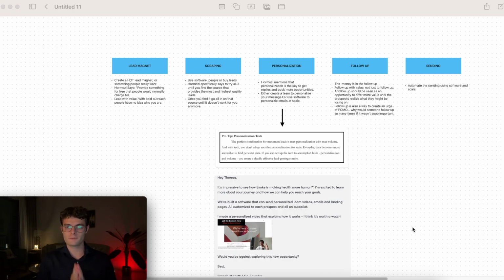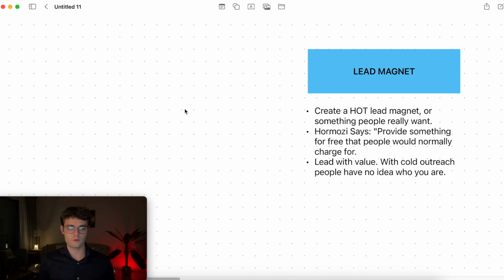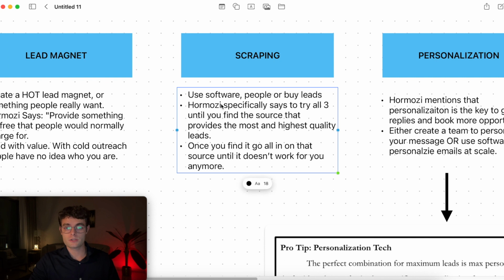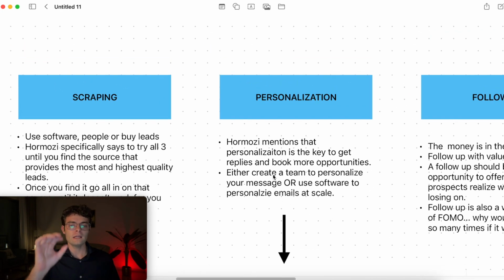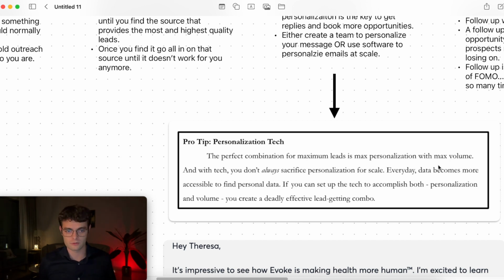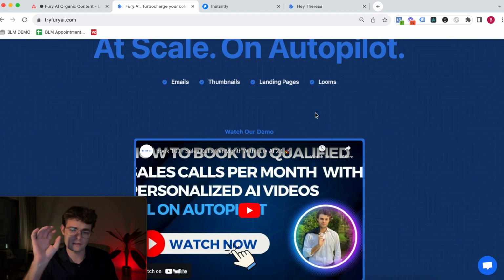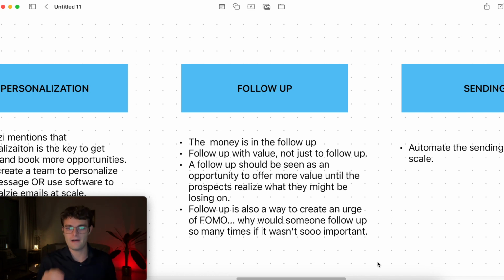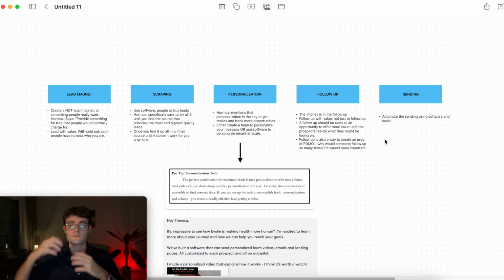Alex Hormozi's $100M Cold Email Framework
In this video I'll share Alex Hormozi's cold email framework. The same exact framework that allows B2B service providers to book 100+ qualified sales calls per month. Hope you enjoy and take action on his principles!